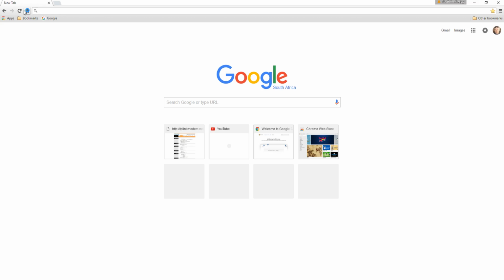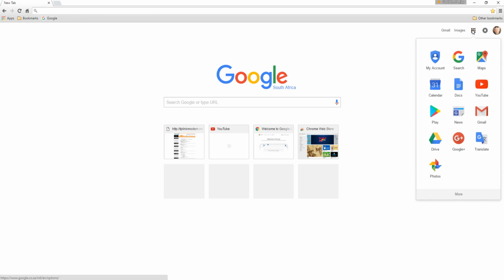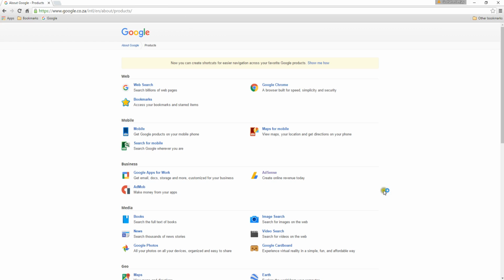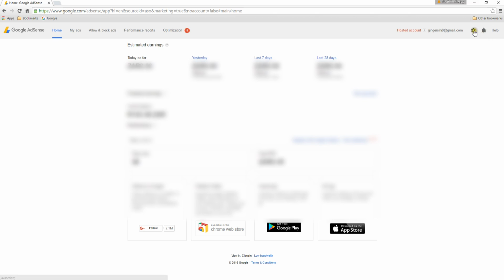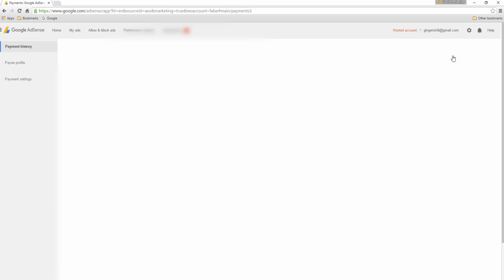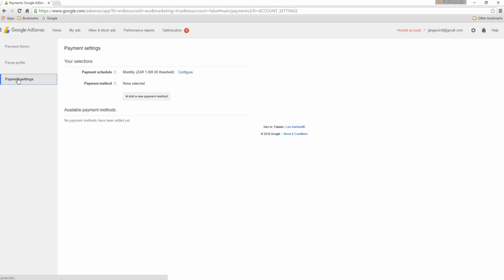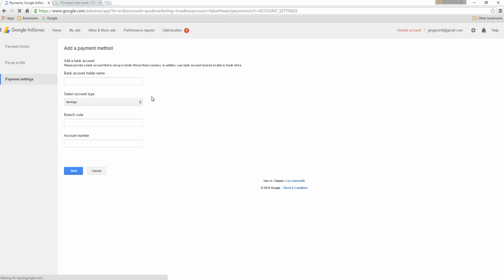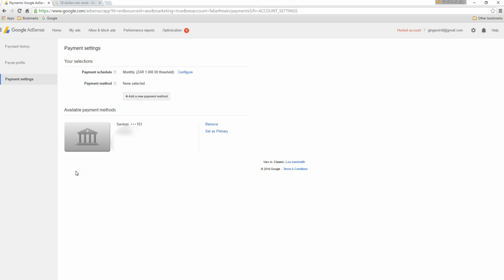Add banking details to google adsense only after making 10 dollars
In this video I will be showing you on how
to add your banking details to your google adsense account,
ONLY after you have reached that 10 dollars threshold.